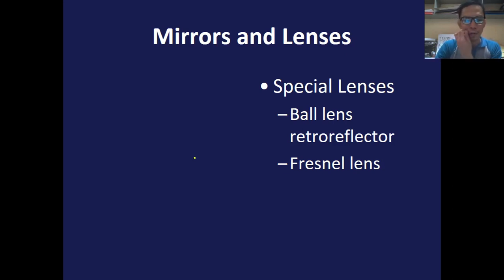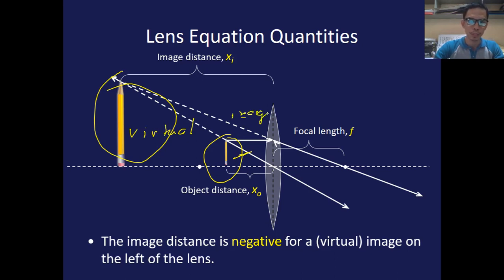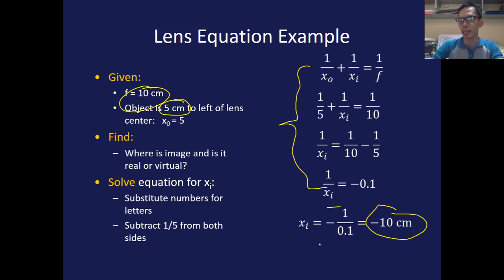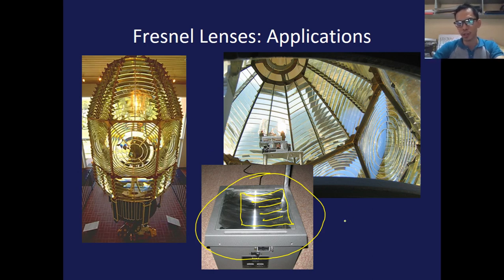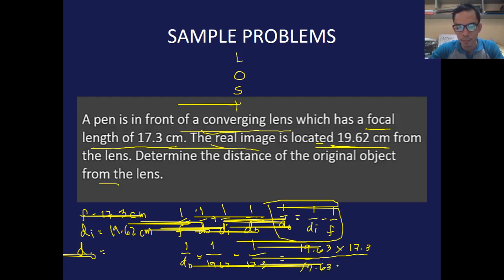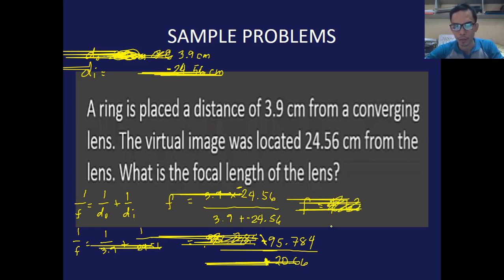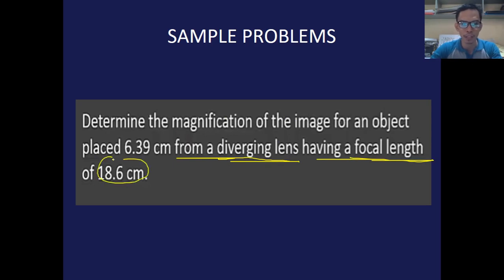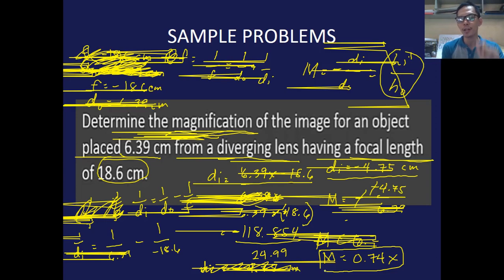7 LENS EQUATION